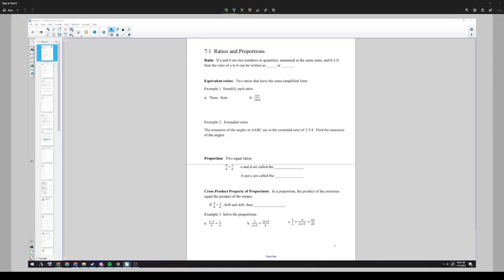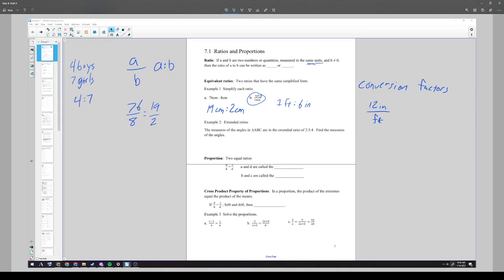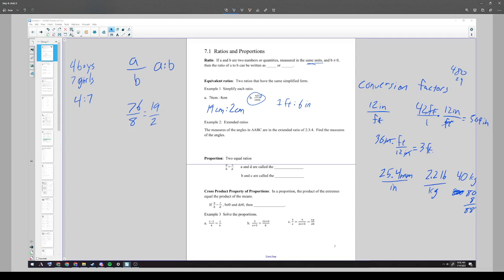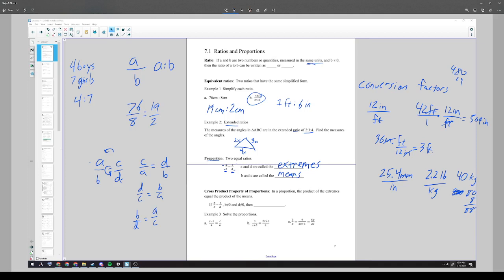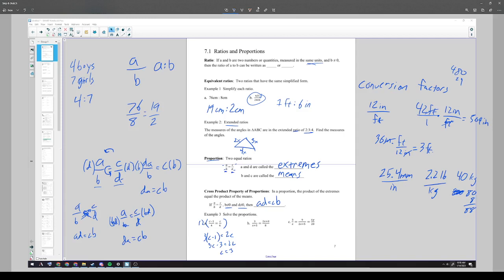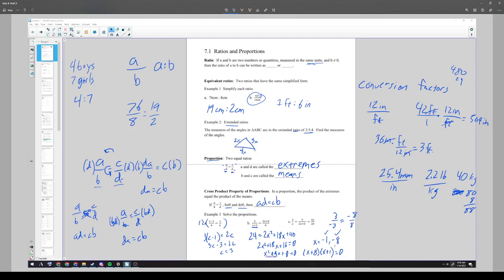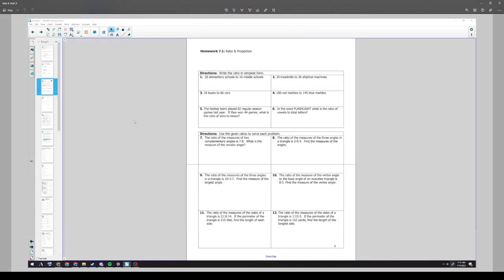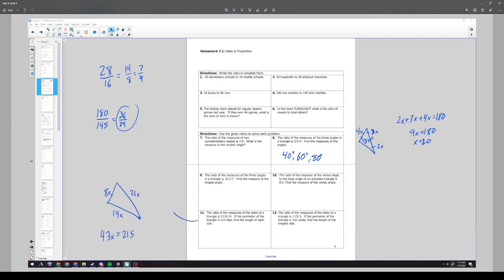Chapter 7: Ratios and Proportions